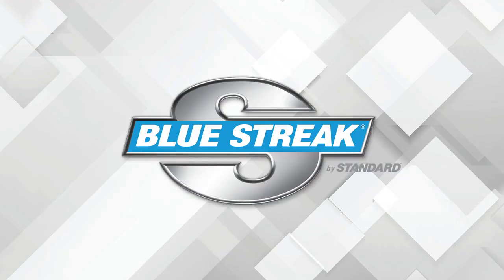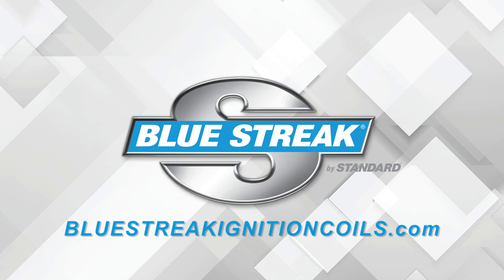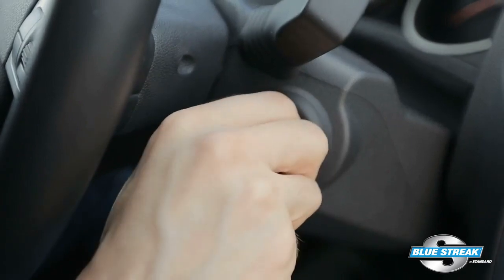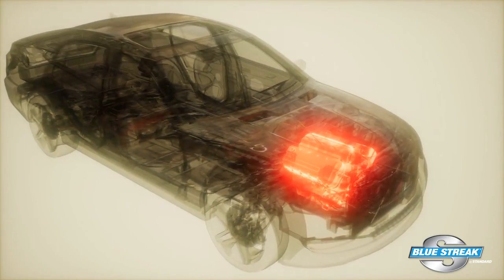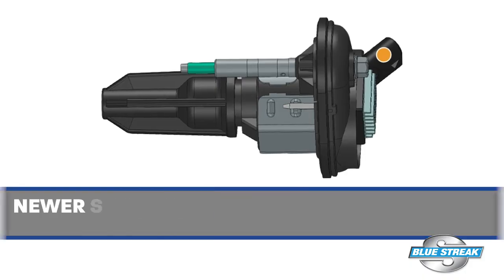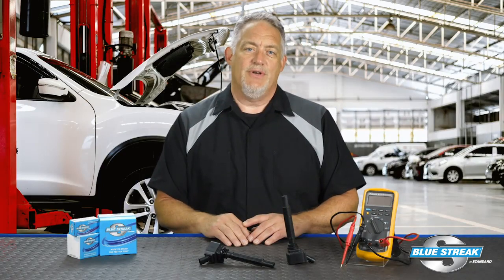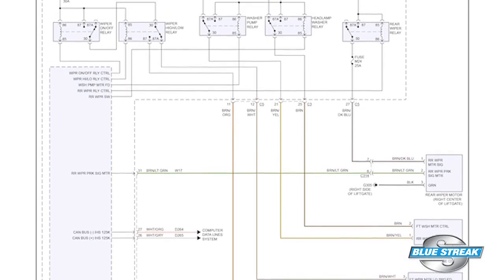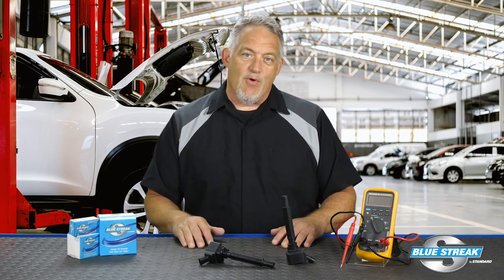Intermittent Ignition Coil Failures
Intermittent ignition coil failures are tough to diagnose because ignition coil windings and internal insulation tend to be sensitive to engine heat. Like all circuits, heat increases primary and secondary circuit resistance and that both windings expand with heat. An ignition coil might pass all bench tests, but will still fail when subjected to high operating temperatures and maximum loads.